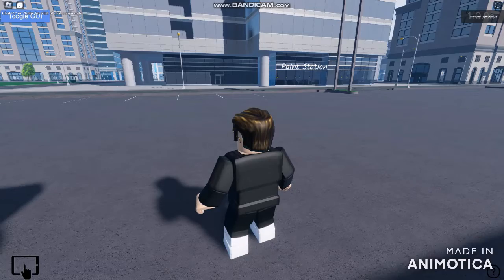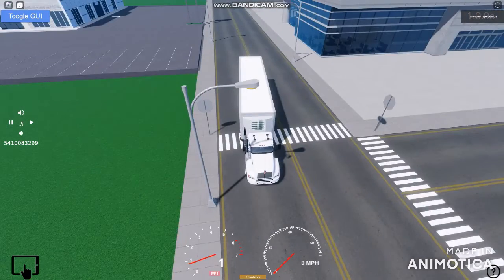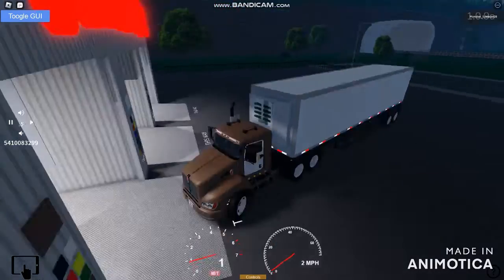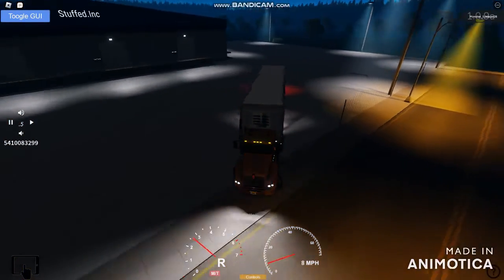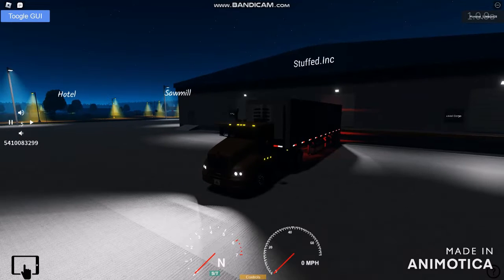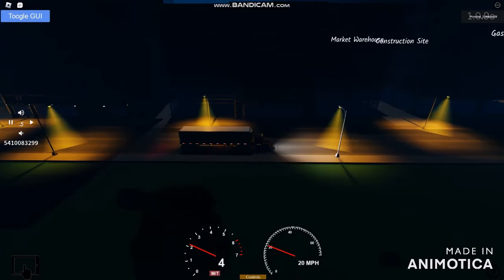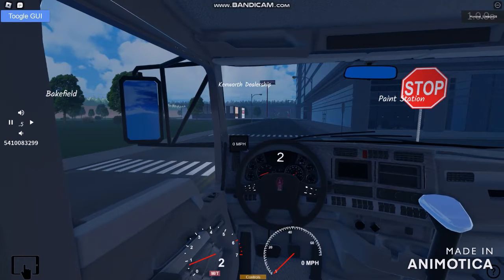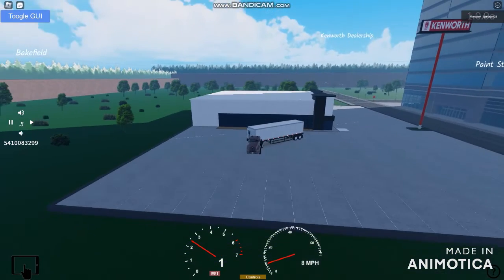Working Myself at Night on Truck Testing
Truck Testing

BROFIST .

WARNING!

Good Night✌